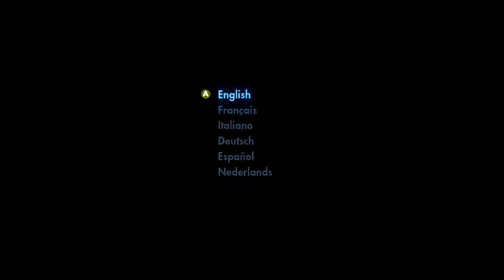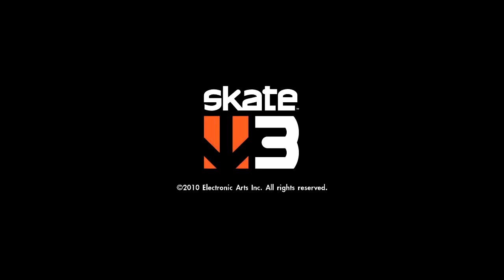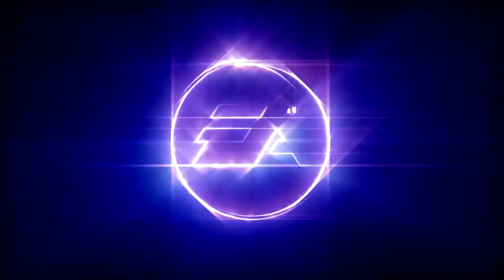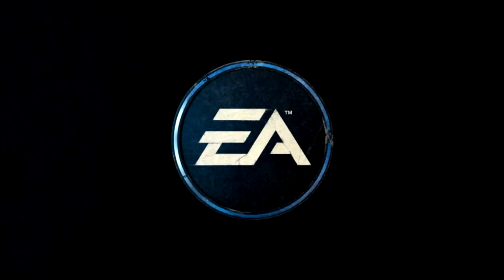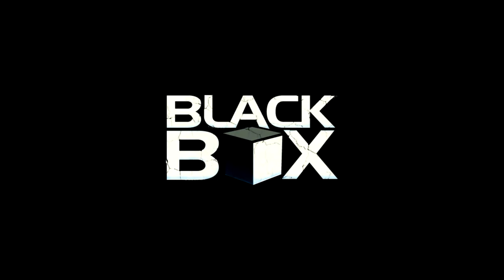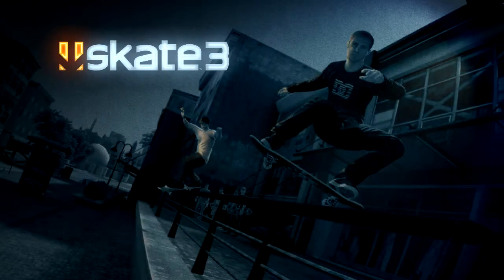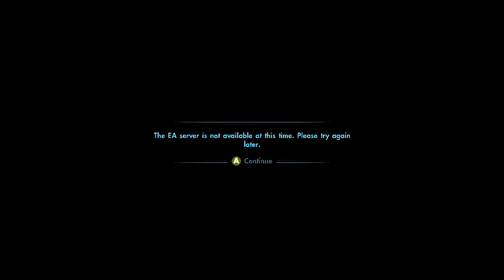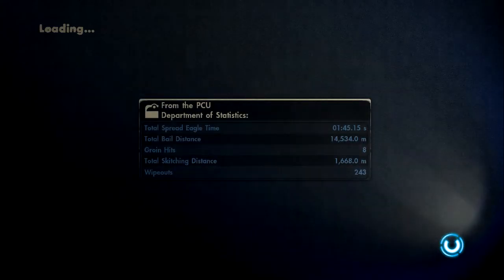Skate 3 Having Fun